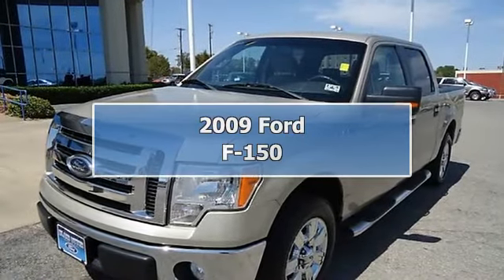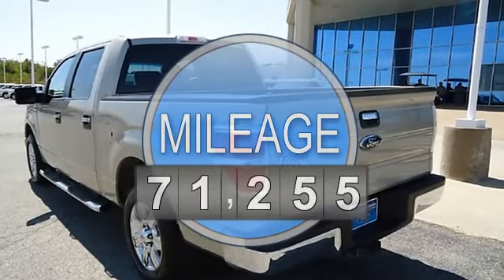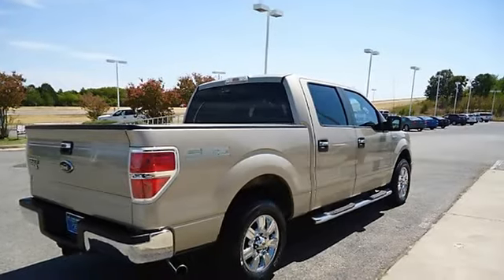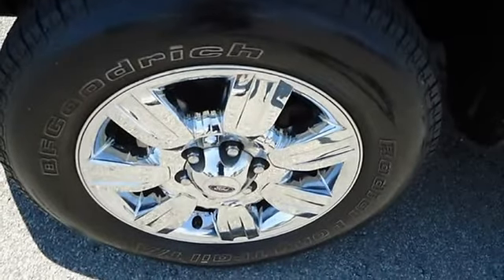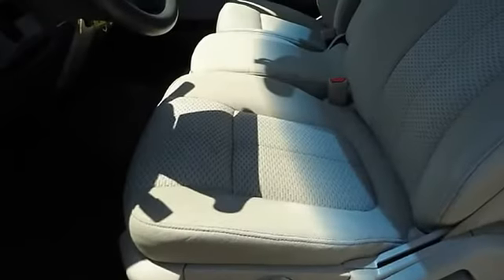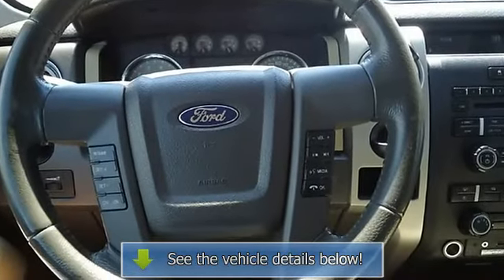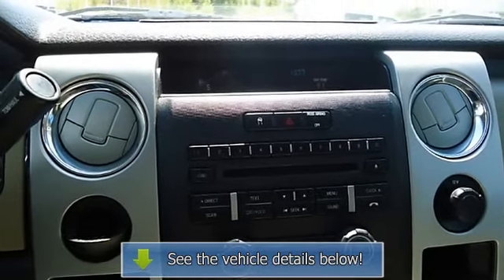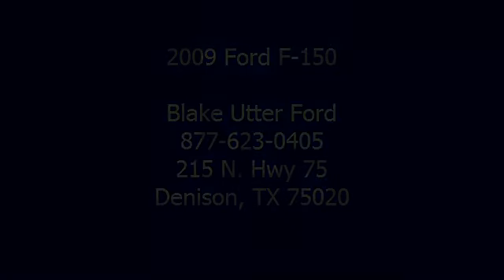2009 Ford F-150 - Blake Utter Ford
215 N. Hwy 75

For Sale: 2009 Ford F-150
VIN: 1FTRW12849FA38002
Engine: 4.6L 2V EFI V8 engine
Drivetrain:
Transmission: Automatic
Mileage: 71,255
Color: Pueblo Gold Metallic (exterior) Medium Stone (interior)

Features:
Built Ford Tough 2009 Pueblo Gold will take car of all your family hauling needs!  Locally owned and in great condition!  Tastefully optioned with power windows, power locks, power mirrors, power drivers seat, sync, tow package, keyless entry, and much more!  The paint has a showroom shine. Mainly highway mileage. 100% AutoCheck guaranteed! Very clean interior! All electronic components in working condition. All interior components are in good working order. The 2009 Ford F-150: the perfect blend of daily driver and family hauler.  View all our inventory automatic transmission